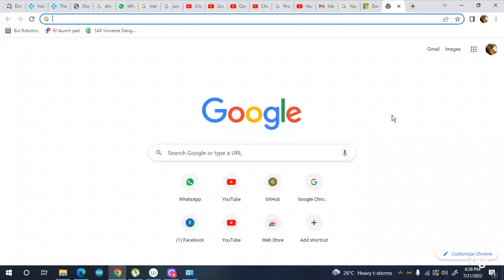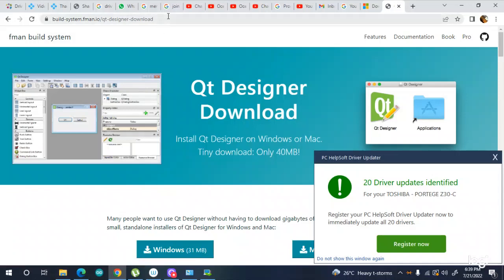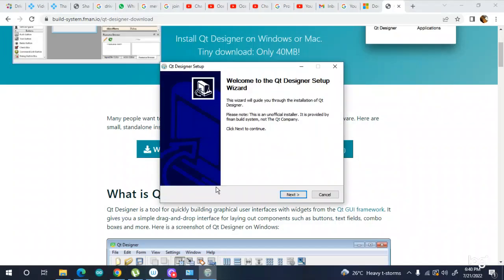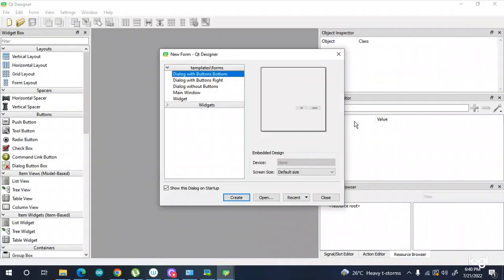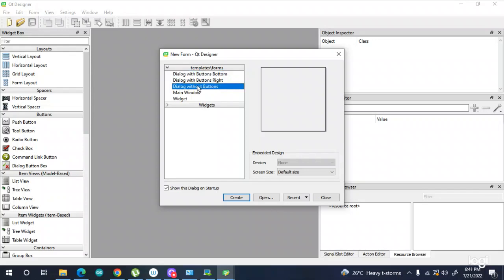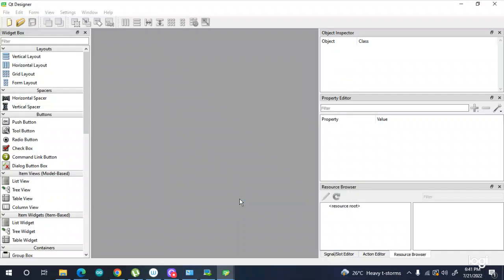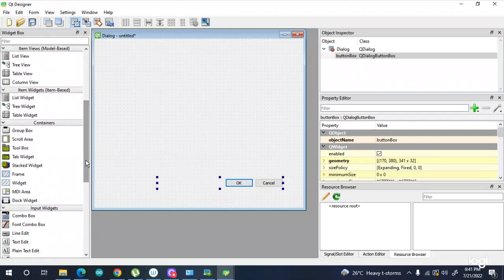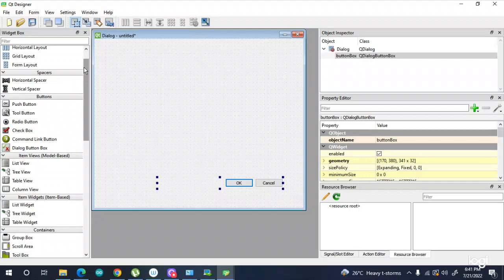How to download and design an app using Qt Designer 2022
here you go for setup
for basic gui app

In this video, we are going to learn how to download Q Designer and design our first PyQt app application. Qt designer is an interface editor specifically for any applications based on Qt framework (PyQt5, PySide2, etc), and by using Qt designer, we can quickly design an app interface and layout.
qt designer tutorial, pyqt designer, design qt app, design pyqt app, design pyqt5 app, design pyside2 app